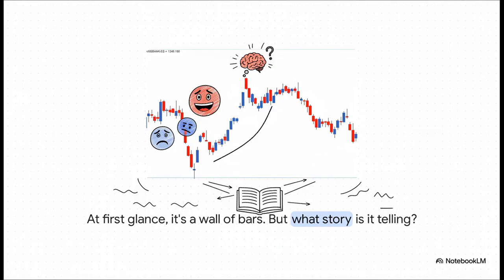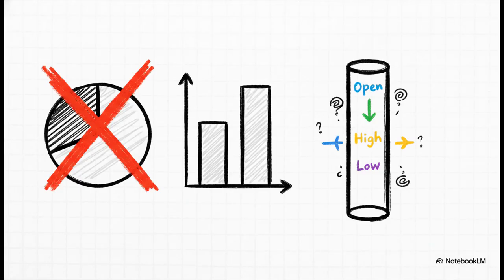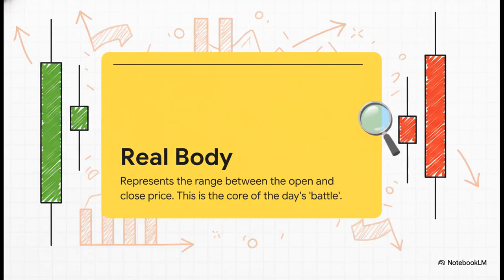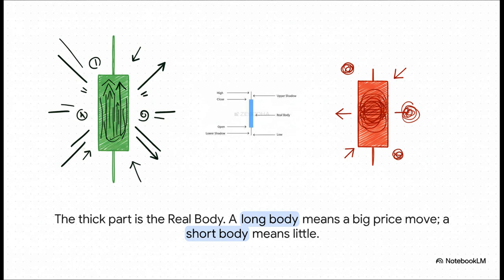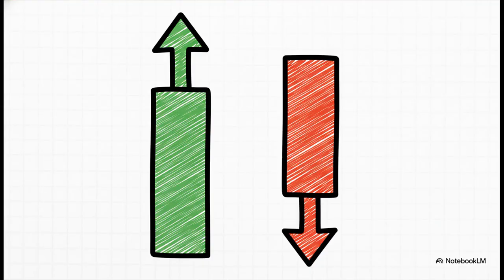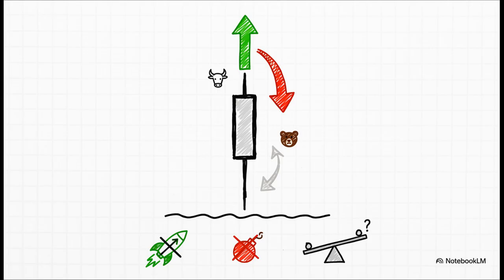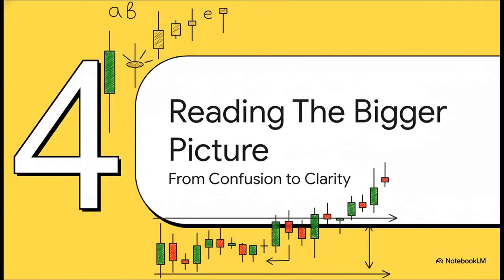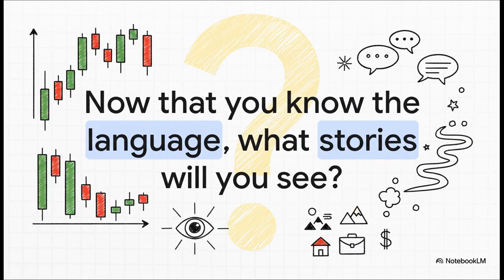The Candlestick Patterns That Signal Market Reversals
Welcome to this comprehensive guide on Technical Analysis (TA), designed to help you develop a well-researched point of view on the stock market. This video covers the essential tools needed to identify trading opportunities, define entry and exit points, and manage risk effectively.
In this video, you will learn:
• The Fundamentals of Technical Analysis: Discover how TA serves as a research technique to identify opportunities based on the actions of market participants. We explore why TA is particularly effective for short-term trades lasting anywhere from a few minutes to a few weeks.
• The Four Core Assumptions: Understand the foundation of TA, including why markets discount everything, the importance of price trends, and the belief that history tends to repeat itself because market participants react to price movements in consistent ways.
• Reading Price Action (OHLC): Learn how to summarise millions of trades by tracking the Open, High, Low, and Close prices of a stock.
• Mastering Japanese Candlesticks: We deep-dive into why candlesticks are the default choice for the trading community. You will learn to identify powerful patterns such as:
    ◦ Marubozu: Indicating strong directional sentiment.
    ◦ Dojis and Spinning Tops: Signalling indecision and uncertainty in the market.
    ◦ Paper Umbrellas (Hammer and Hanging Man): Crucial trend reversal patterns.
    ◦ Engulfing and Harami Patterns: Multiple candlestick formations that reveal shifts in market control.
• Support, Resistance, and Targets: Learn how to identify Support (demand zones) and Resistance (supply zones) to set realistic price targets for your trades.
• Volume and Indicators: Understand how Volumes help confirm trends by indicating the presence of "smart money". We also introduce the MACD, RSI, and Moving Averages to help you follow the trend and identify overbought or oversold conditions.
• The Grand Checklist: Finally, we provide a six-point framework—including candlestick patterns, S&R confirmation, volumes, Dow Theory, indicators, and the Reward to Risk Ratio (RRR)—to ensure you only take high-quality trades.
The Driving Analogy Learning Technical Analysis is much like learning to drive a car. Once you understand the core mechanics of how markets move, it does not matter which "vehicle" (asset class) you are in—whether it is equities, commodities, or currencies—the skill becomes natural, and you will know exactly how to react to the charts in front of you.